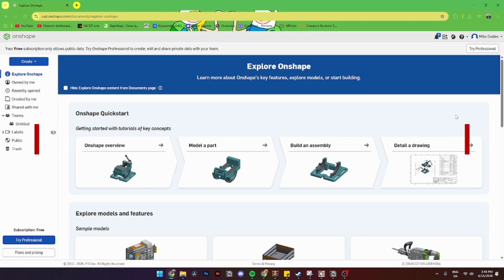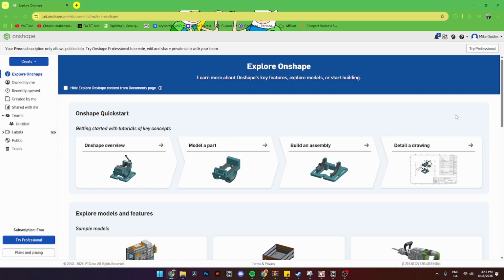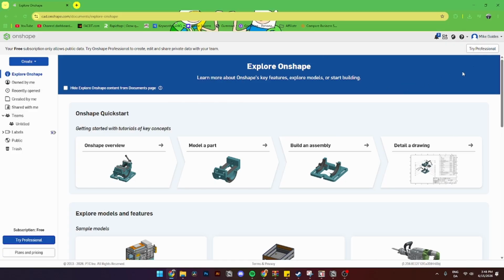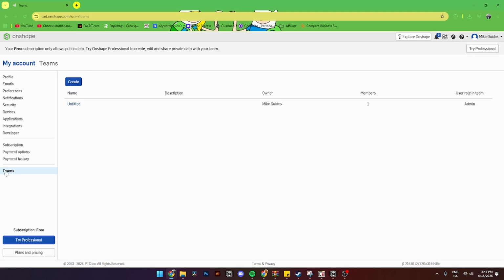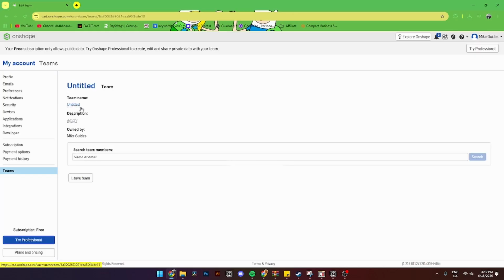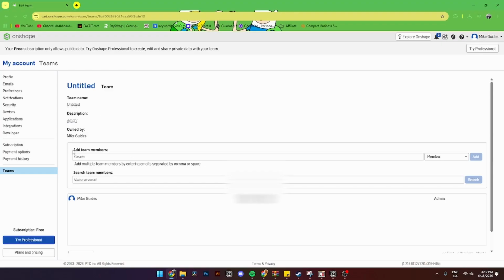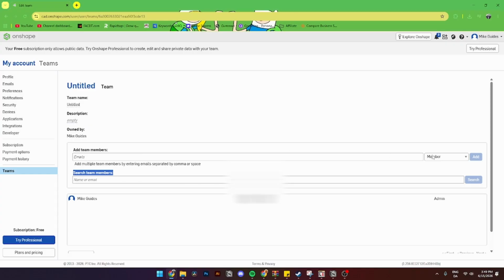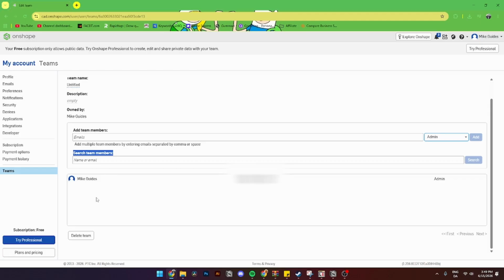How to Add Admins to Onshape Professional or Enterprise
In this video I will show you step by step how to add a admin to your team on OnShape. This guide was made so even beginners can learn how to Add Admins to Onshape Professional or Enterprise.